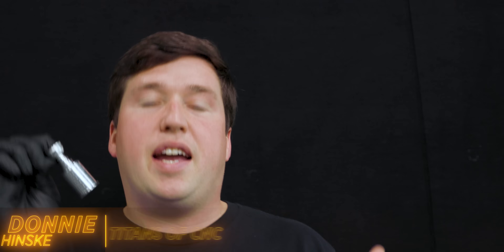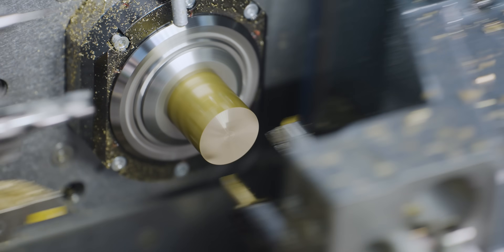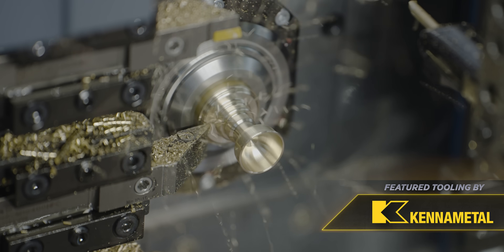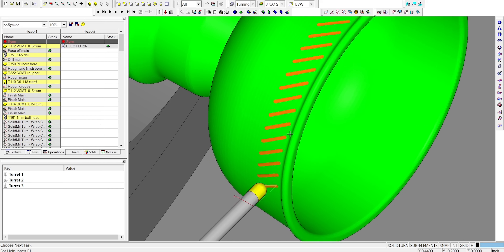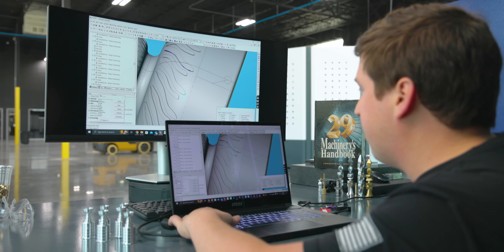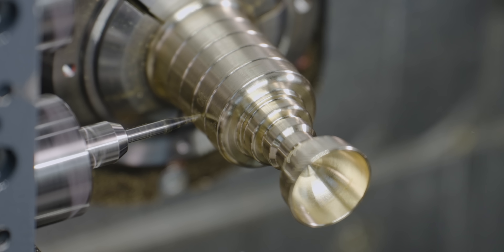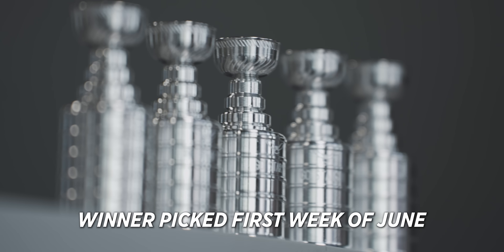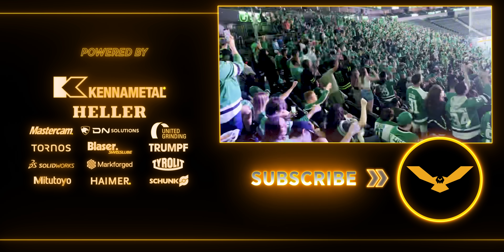I CNC Machined the Stanley Cup! | NHL Playoffs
Machining and designing the most sought after trophy in Hockey, the Stanley Cup. @dallasstars @NHL

00:00 Stanley Cup
00:30 Hockey and Donnie
00:53 CNC Machining Aluminum
01:10 CNC Machining Brass
01:29 Join and Become a Member
01:44 Tips for Designing the Stanley Cup
05:26 Member Giveaway
05:43 More SWISS Machining!!
06:27 Closing